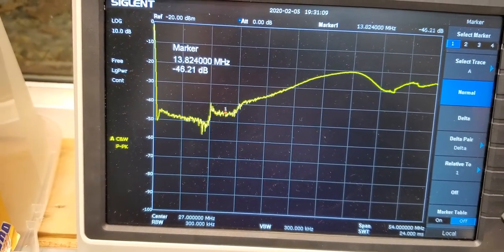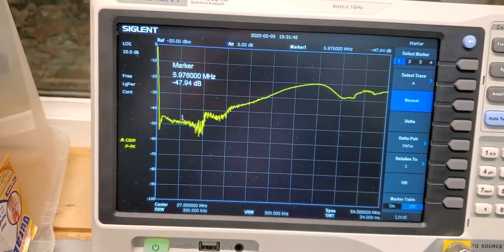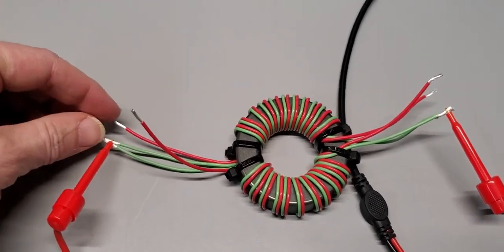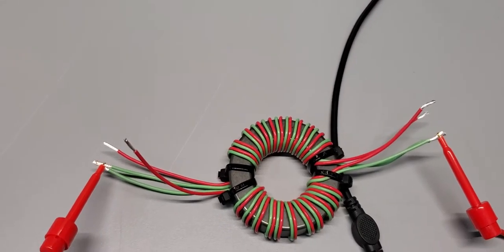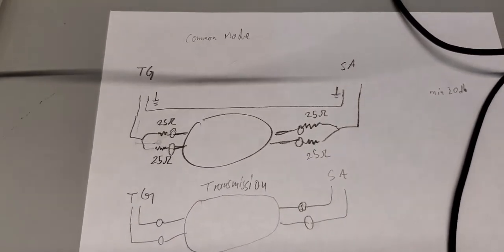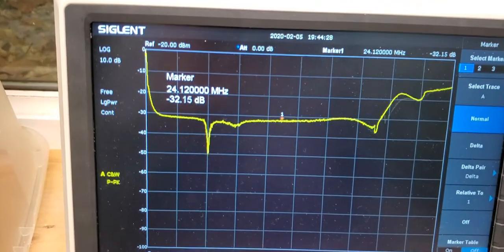Homemade 1:1 Common Mode Current Balun Testing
Testing out my home made 1:1 balun for common mode current attenuation.

If you're interested into baluns I recommend watching these videos by TRX Bench: